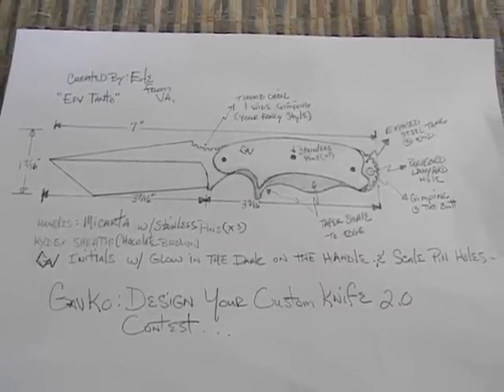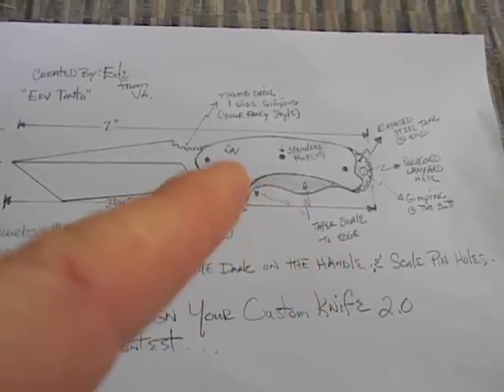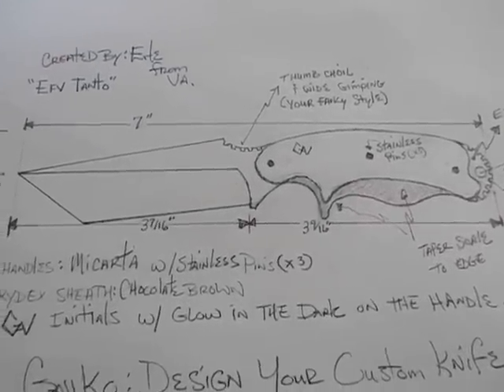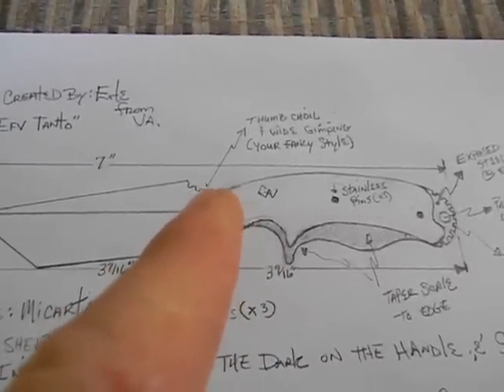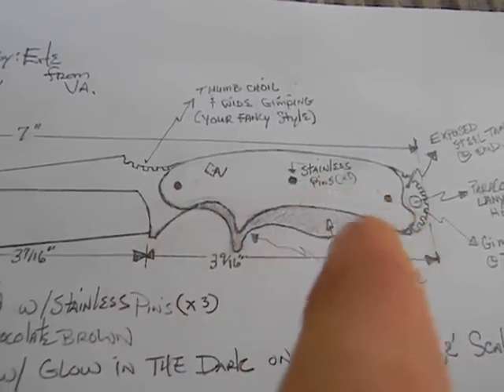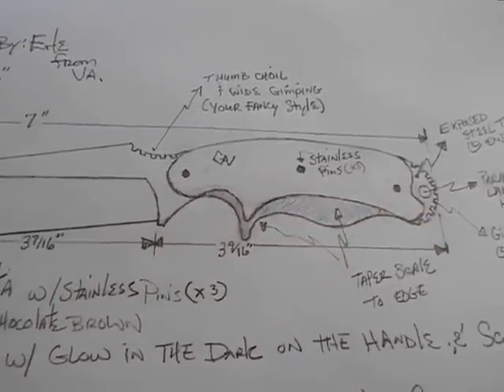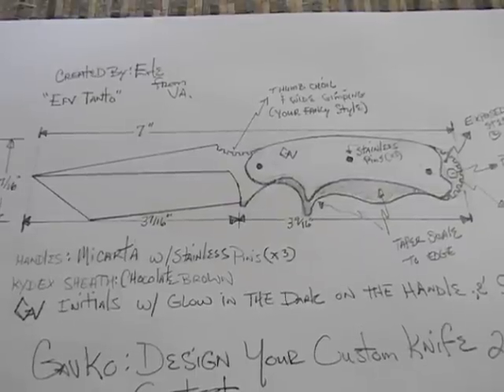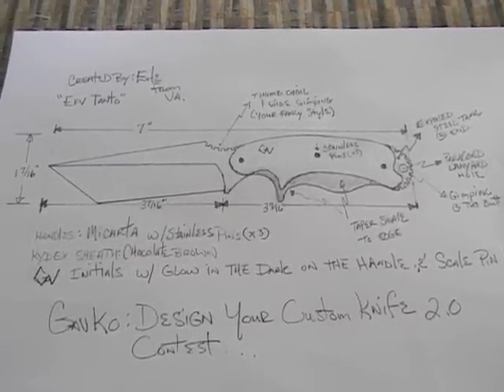VR to Gavkoo's "Design Your Custom Knife 2.0 Contest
My knife submission called the EFV Tanto. Design based upon knife blade style & custom work that I currently do not own. Tanto Blade/ Micarta Handles/ Kydex Sheath/ Glow in the Dark. Thanks Gavkoo for having this genorous contest and the opportunity to express our own personal knife designs.